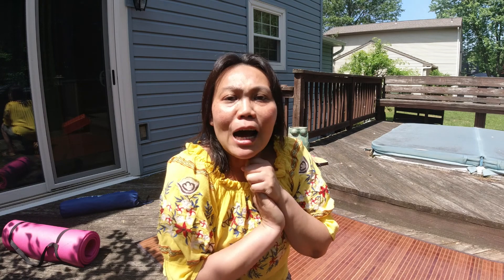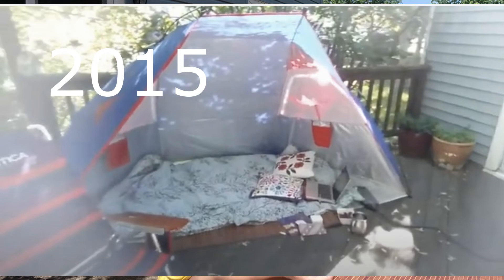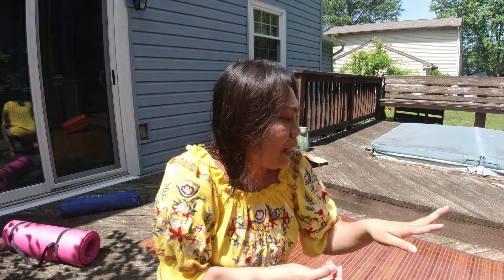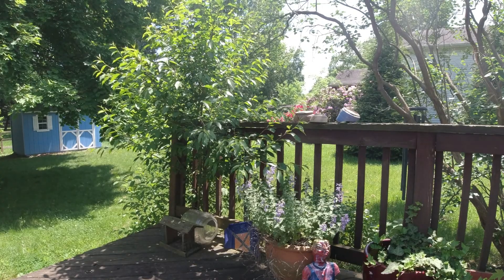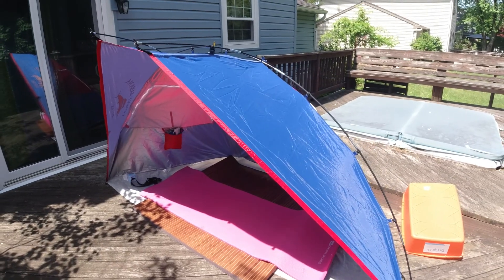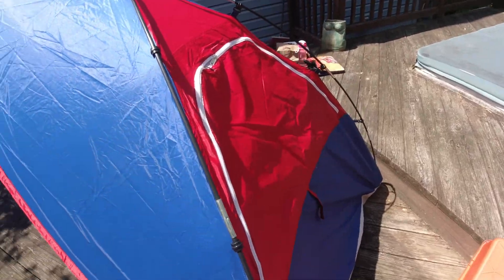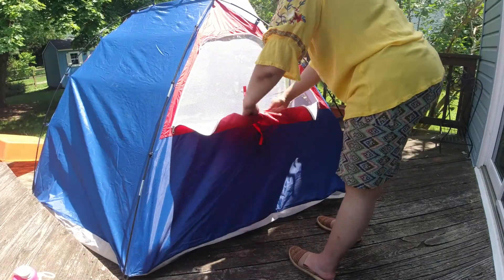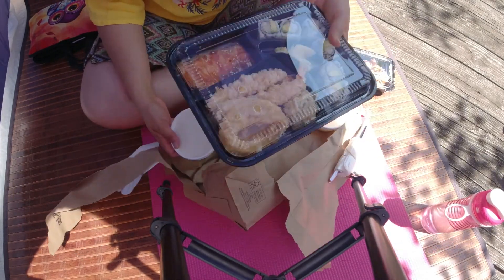set up a half tent on the deck 😋